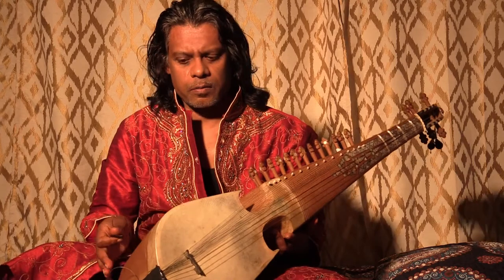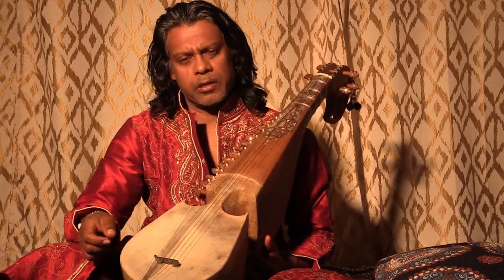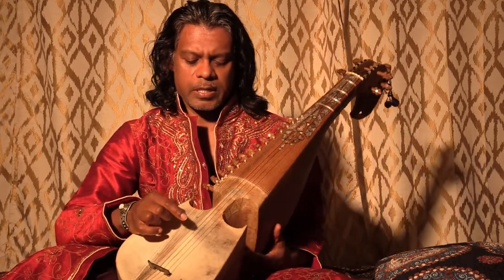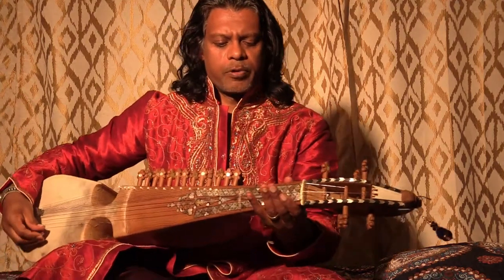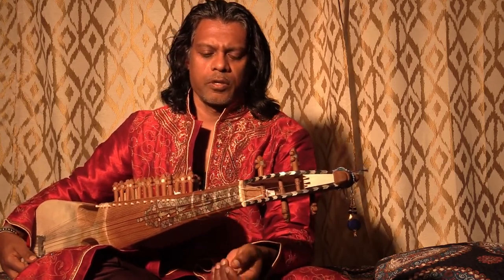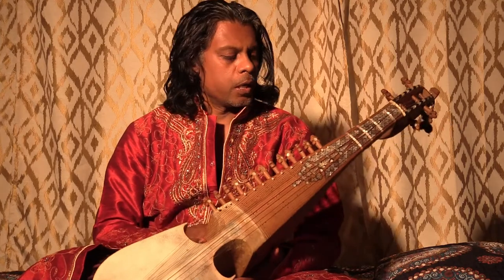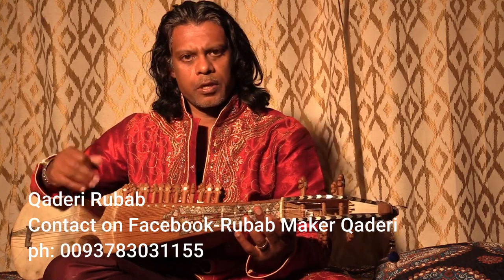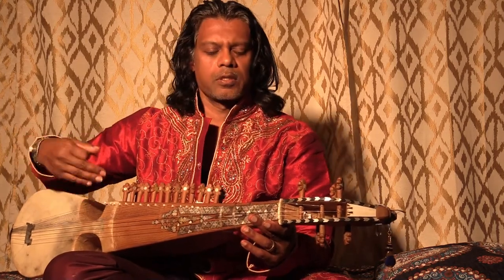"Rajamani Rubab"-custom Made by Qaderi Afghan Rubab makers -4 melody playing strings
The new "Rajamani Rubab" custom made for Oliver Rajamani by legendry Rubab making Qadari family, Kabul. Afghanistan.
This rubab has 4 melodic playing strings (+5) as opposed to the traditional Rubab's which have only 3.  This enables for better resolutions in scale runs and notes and  chord playing.